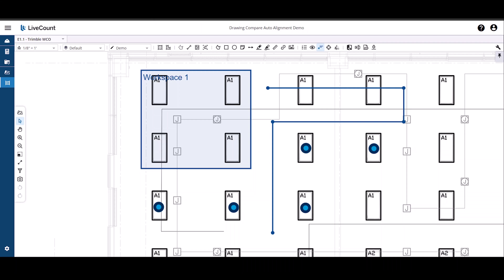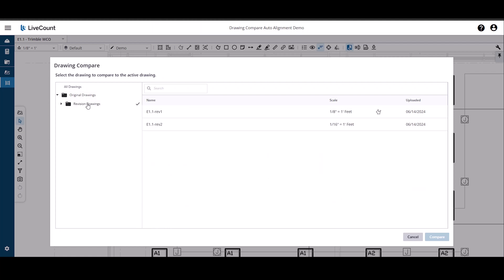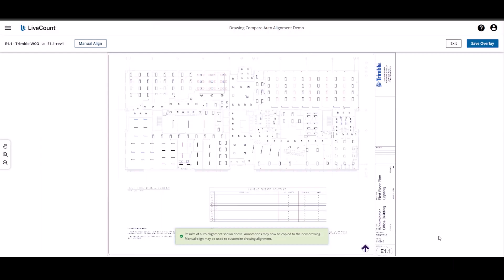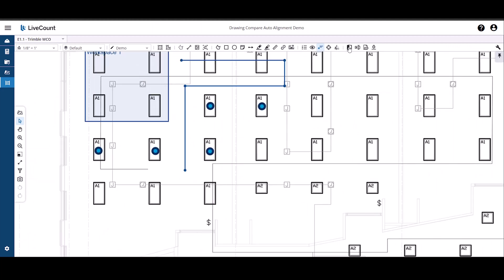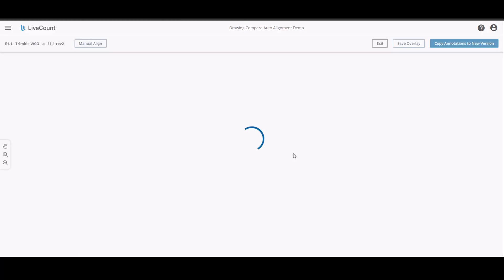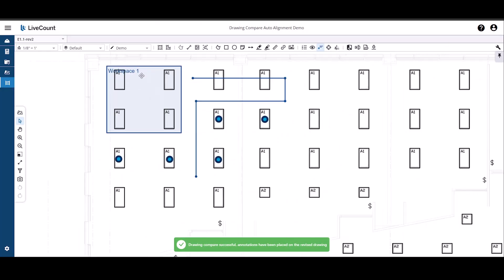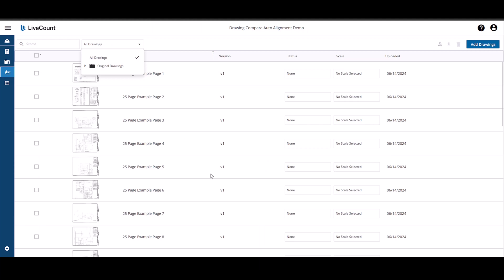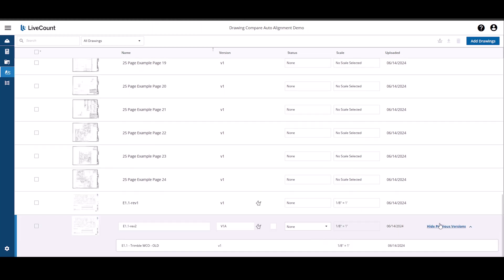LiveCount: Drawing Compare - Auto Alignment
This video will show how to compare drawings in LiveCount digital takeoff software using the Auto Alignment feature.